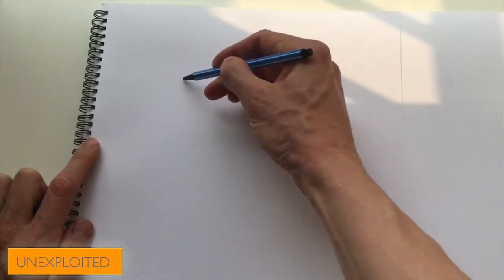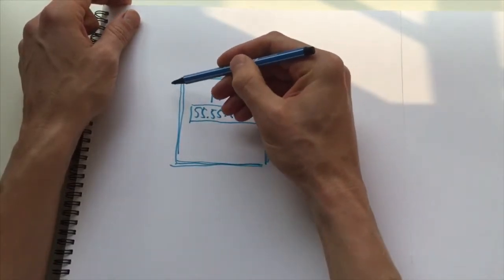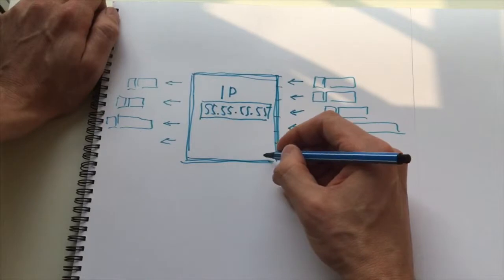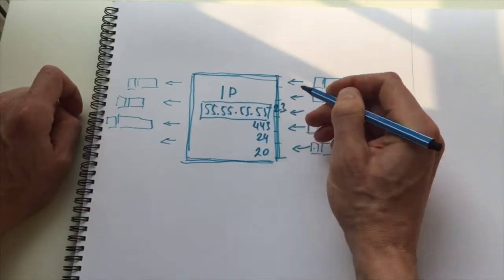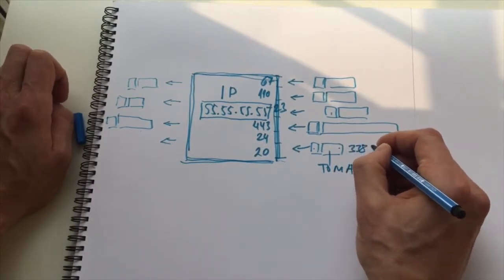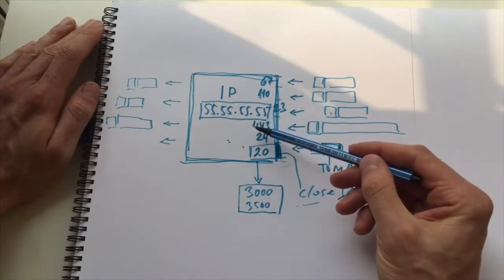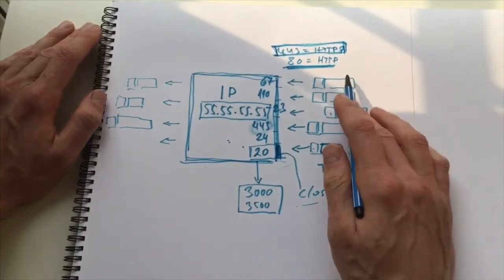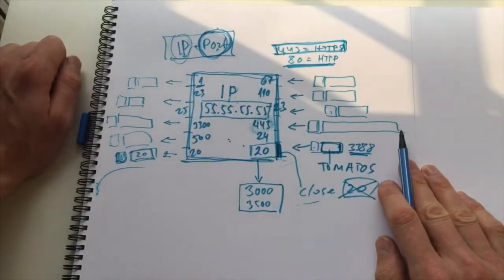Unexploited// What are ports in networking? The best explanation you will ever see!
Here I explain how ports work on your machine!